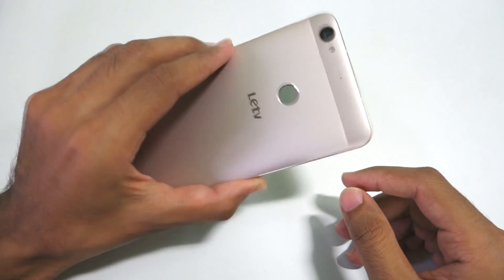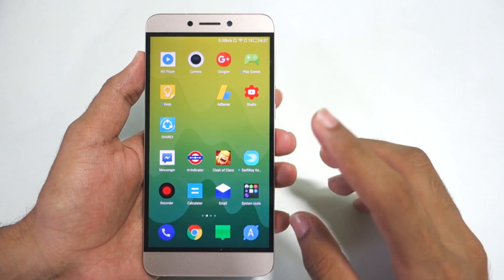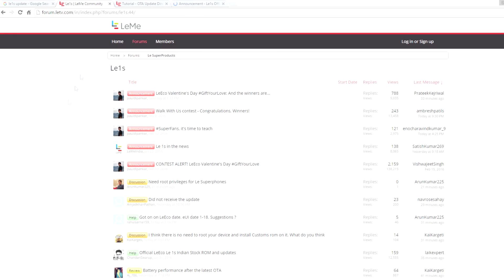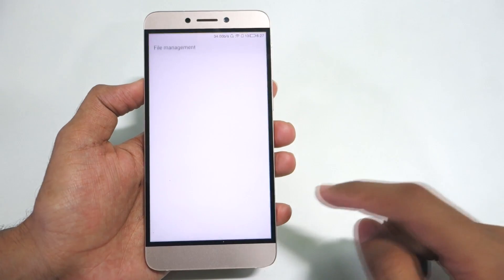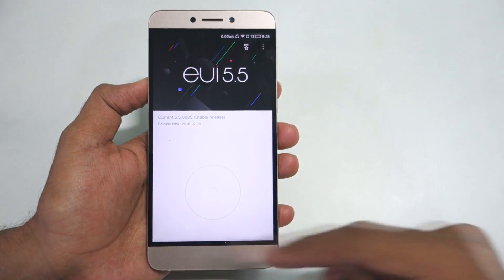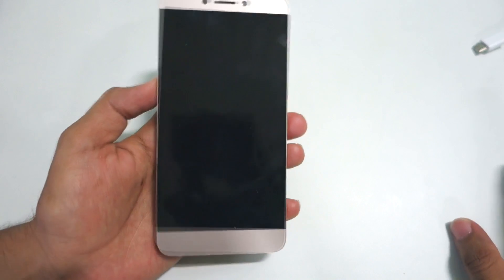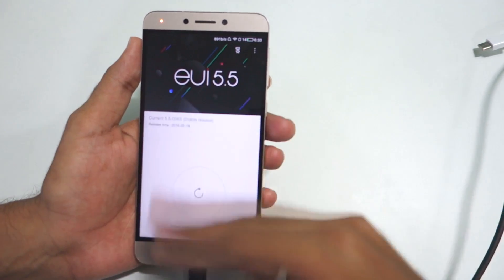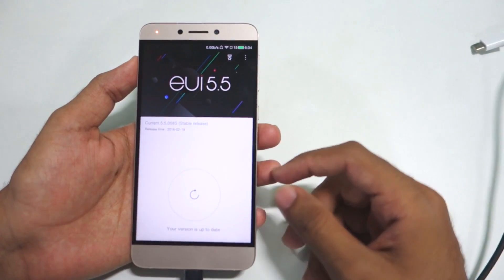[GUIDE] Update Le 1s manually to latest software (EUI) !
In this video lets see how to update the Le1s manually to latest software build!

★ Google Plus - Who cares lol